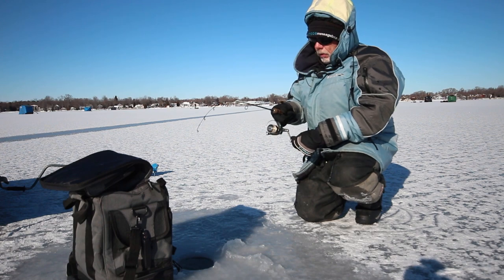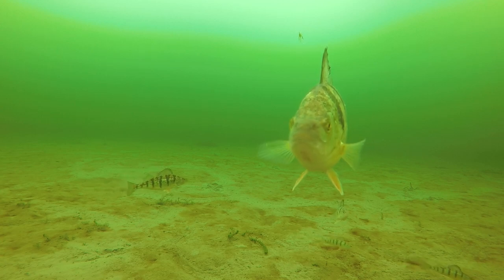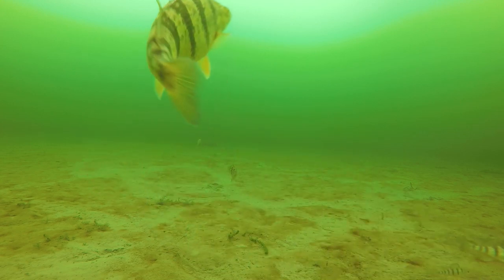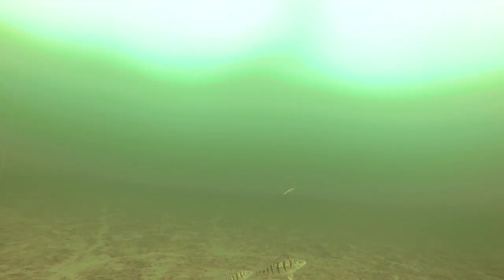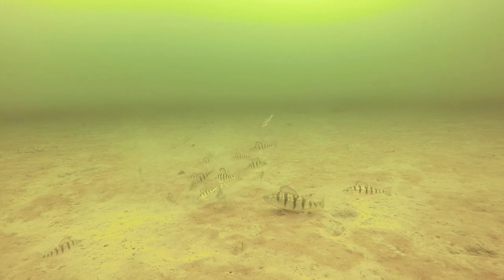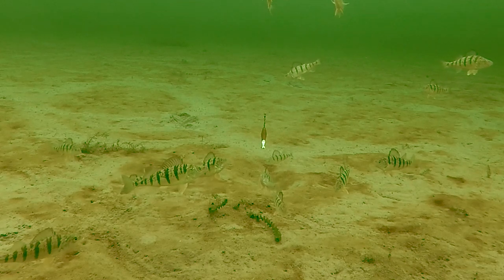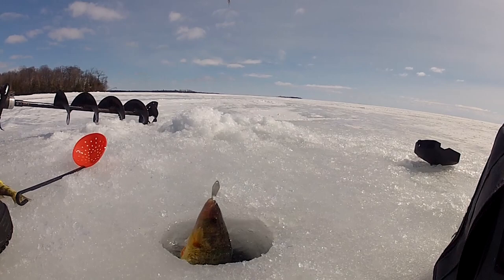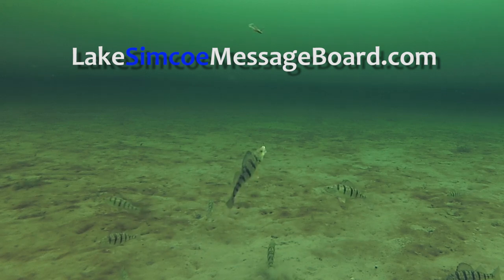Perch Technique Drop Shot Slab Grabber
perch techniques using slab grabber Berkley Power Bait Nymph